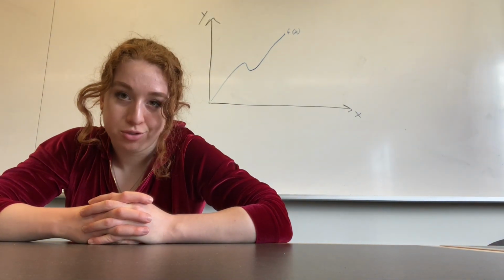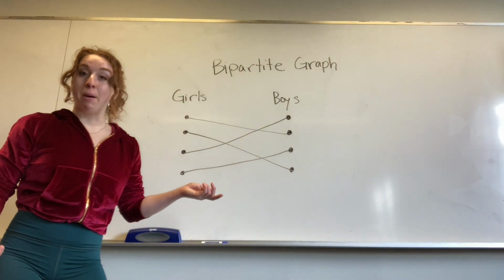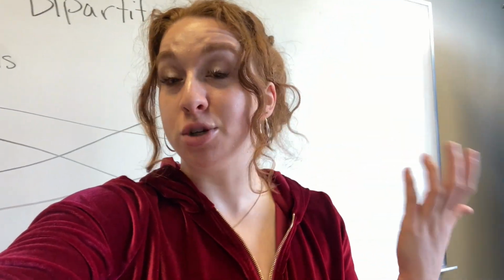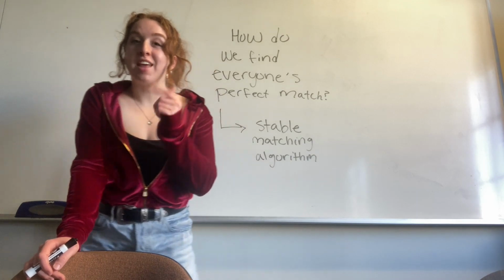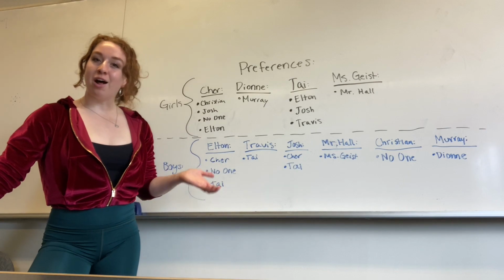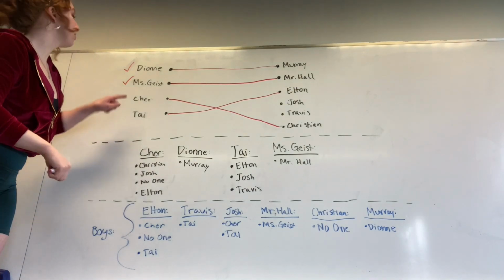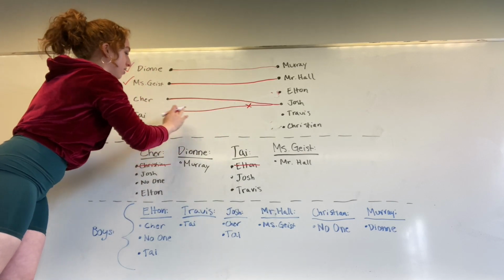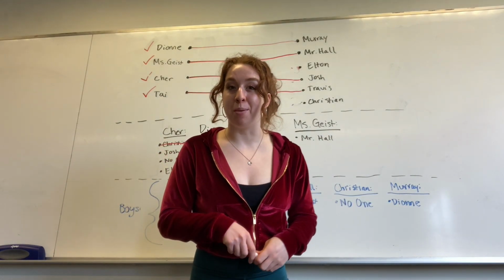The Graph Theory of Clueless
Eva won the 2019 Science Ambassador Scholarship. Each semester, she sends us update videos to tell us what she's learning about in school!